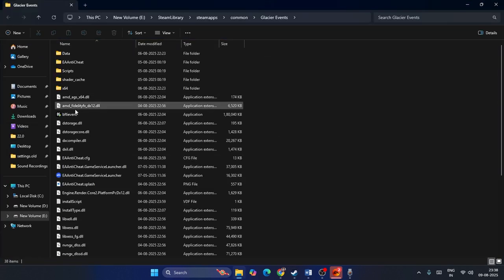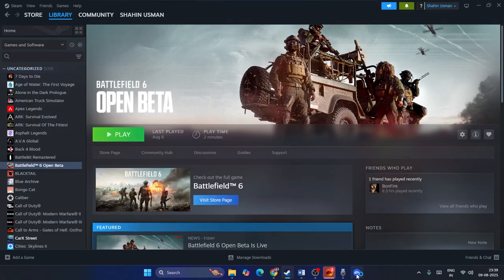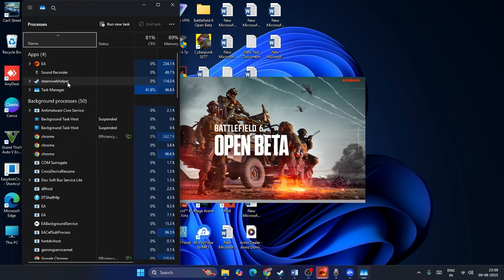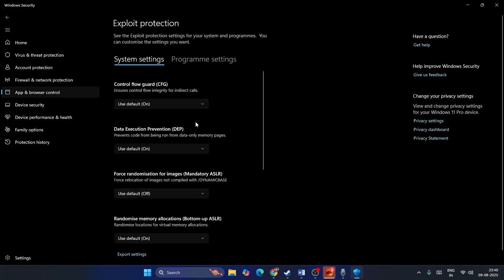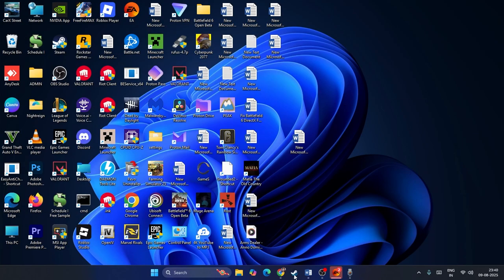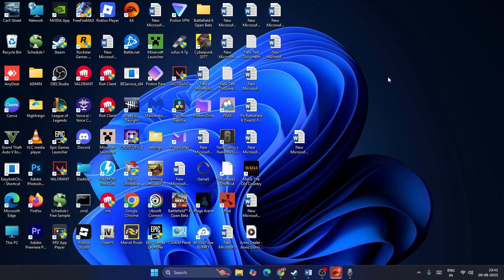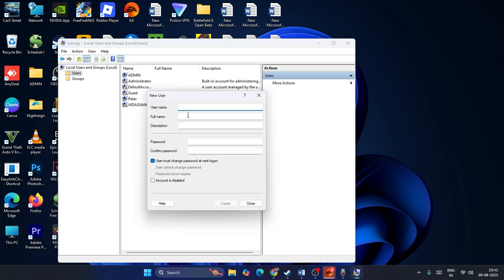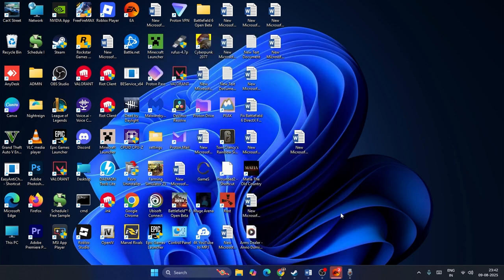How to Battlefiled 6 beta crashing after splash screen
Are you facing any issue with Battlefield 6 Crashing after splash screen? In this video, I will show you How to Battlefiled 6 beta crashing after splash screen.